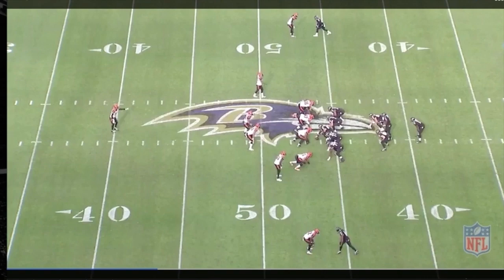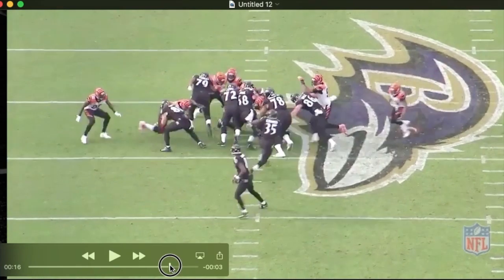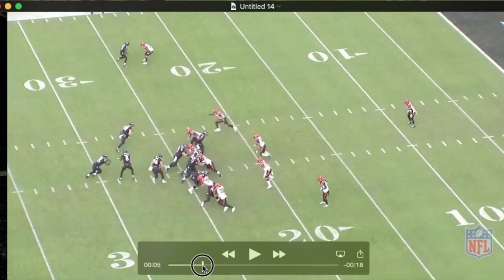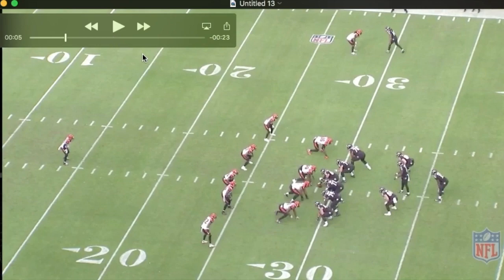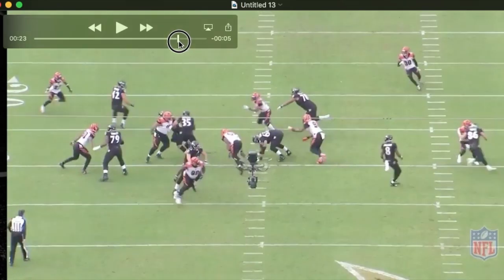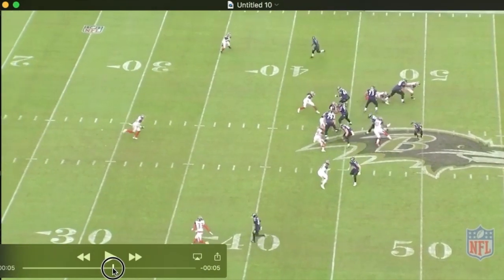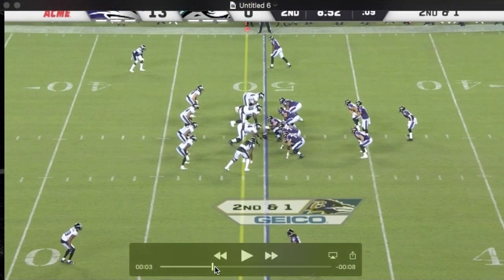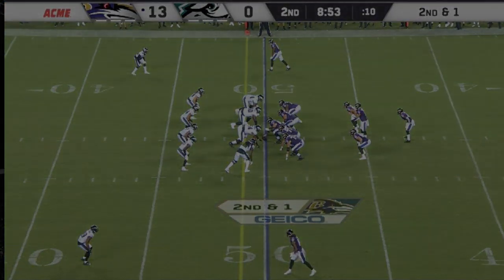"Diamond" and The Ravens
A look at The "Diamond" formation and some wonderings about how The Ravens might use the formation in 2019